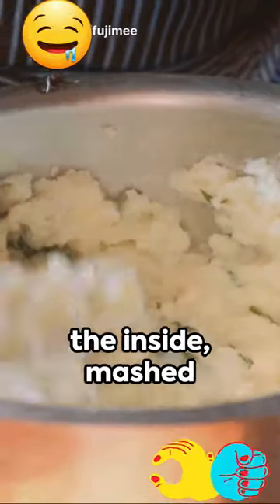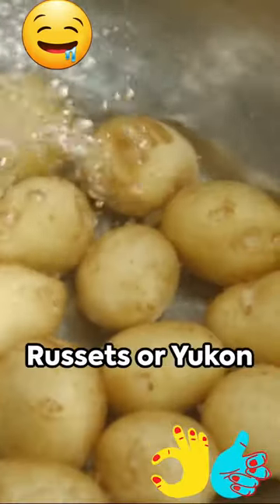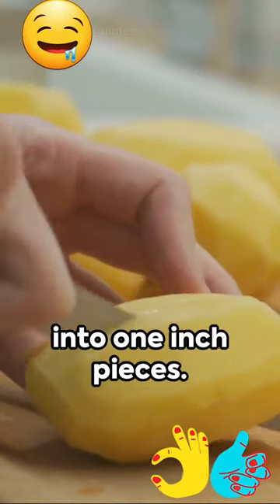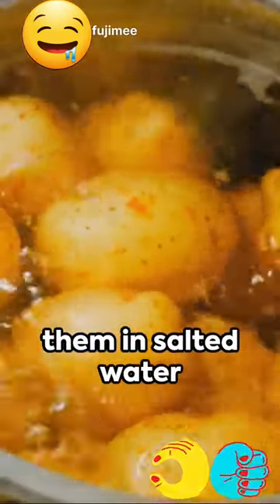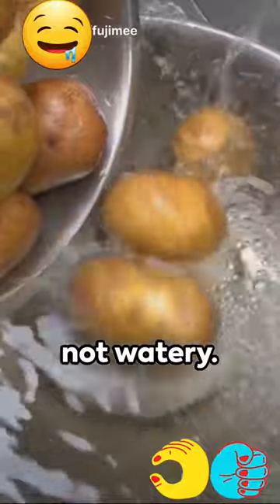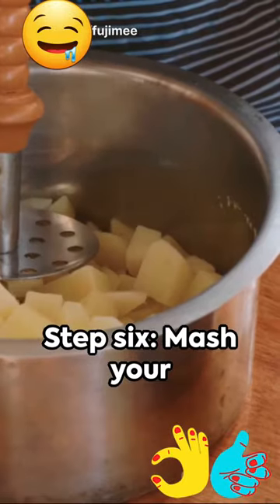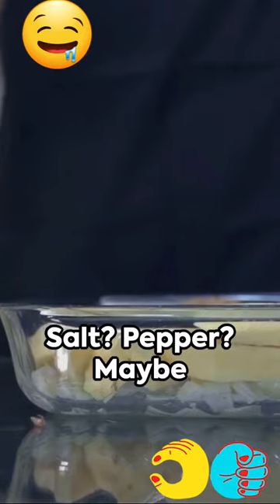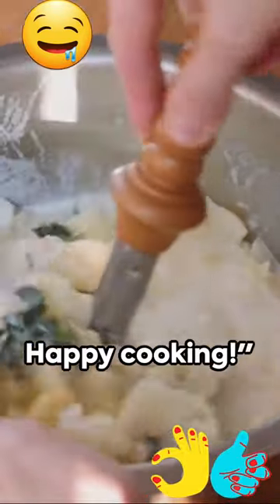Learn to make perfect mashed potatoes! Quick, easy, and delicious recipe!